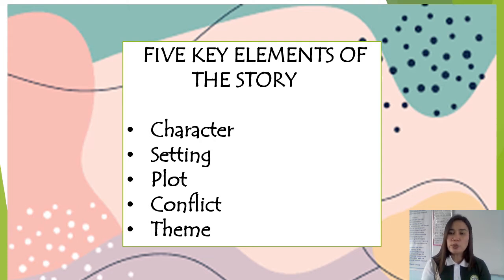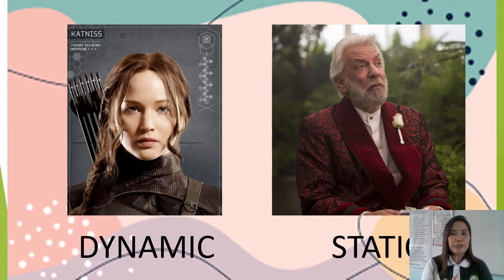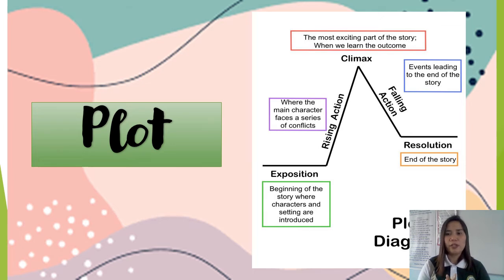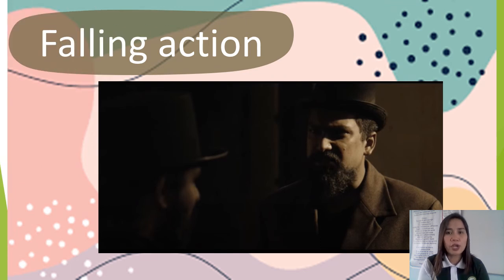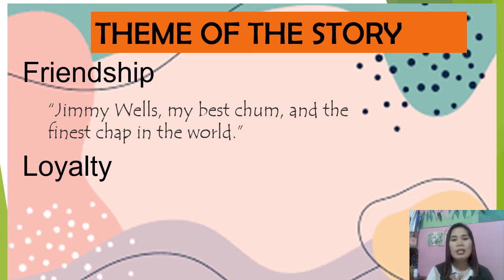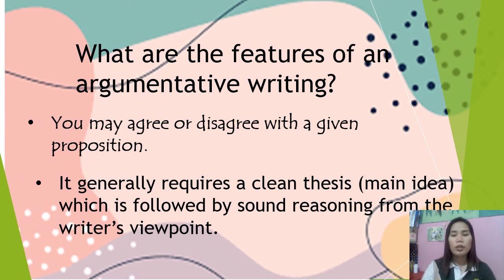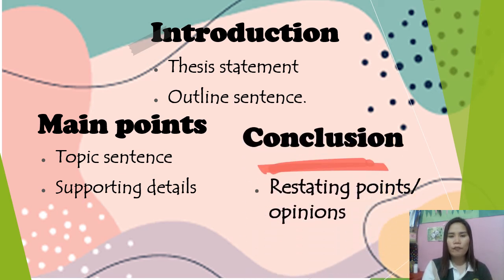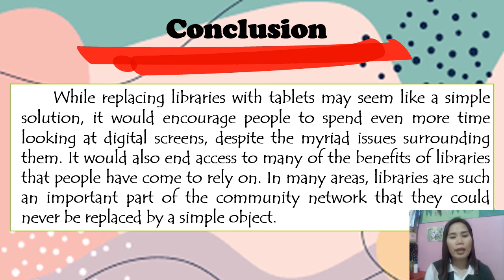Wk2 ENGLISH 10AFTER20YEARSFINAL